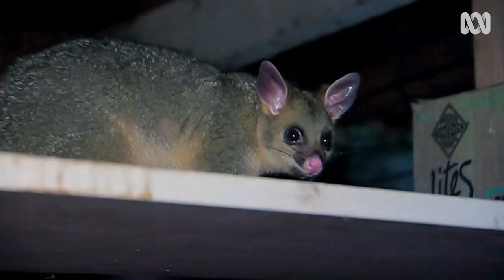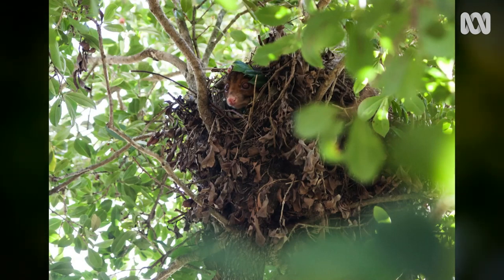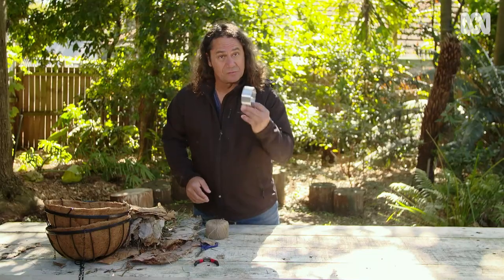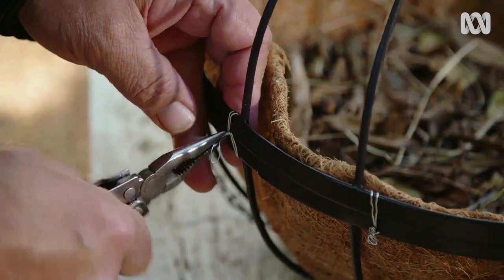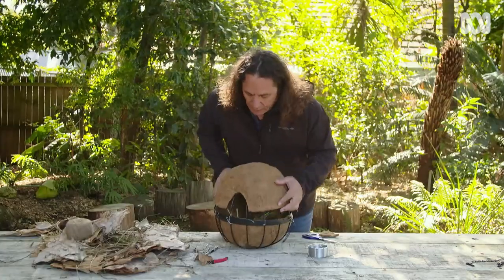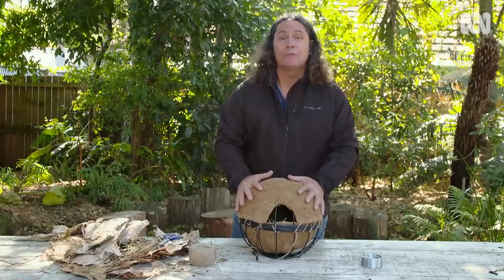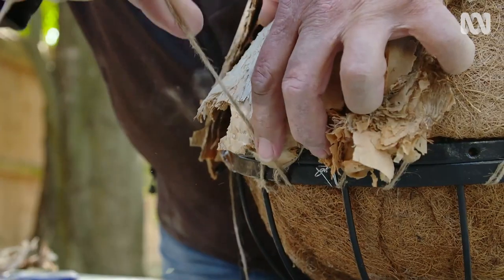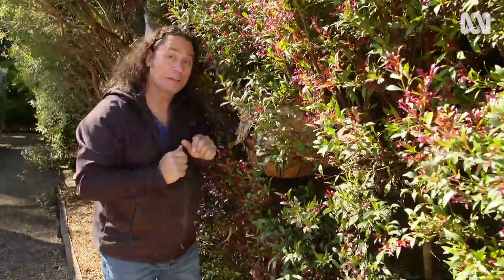How to make a nesting habitat to protect possums | DIY Garden Projects | Gardening Australia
Clarence shows us how to build some nesting habitat for ringtail possums, and what we can plant to help them out.
Possums! Almost every gardener has a possum story. Ringtail possums are a little damned by association. Most problem possum stories are about brushtail possums; the burlier, surlier cousin of the ringtail possum.

The more diminutive ringtail possum is less of a problem. They can be identified by the white tip on their tail, and smaller size. They're also more timid and prefer to browse on tender leaves. They also won't nest in your roof. The common ringtail possum (Pseudocheirus peregrinus) is native to rainforest and eucalypt woodlands in Queensland, Tasmania New South Wales, Victoria and South Australia. Outside of cities, their numbers are in serious decline through deforestation destroying their habitats, as well as feral pests like foxes and cats.

Ringtails are nocturnal, and during the day sleep in a spherical nest known as a 'drey', a little bed made from grass and shredded bark collected and loosely woven by the possum. Making your own drey is easy!

Materials:
• 2x wire hanging baskets with coir fibre linings
• Tin snips/pliers with a wire-cutter bit
• Scissors
• Plant training wire
• Garden twine/thick cotton upholstery thread
• Upholstery needle with a wide eye
• Paperbark bark
• Leaves, twigs and other garden ephemera

Method:
1 - Take one basket and remove the coir lining. This will form the top half (or lid) of your drey. At one end of the basket, use your wire cutters to cut out a semi-circle opening in the wire, about 20cm in width.
2 - Use your scissors to cut an equivalent semicircle in the coir fibre lining you removed.
3 - Turn the basket upside down and place it on top of the other basket to form a clamshell. Place the coir fibre lining you removed on top, on the outside of the upper basket.
4 - Use your plant training wire to tie a few loops between the two baskets.
5 - Thread your twine onto your needle.
6 - Use your needle to sew the two coir linings together around the edge of the baskets. Make sure you're getting it in between the wire of both baskets, so the whole thing stays nice and tight together and there's no gap between the linings. Leaving a little slack on the thread at the start will mean you can pull on sections that aren't overlapping by hand at the end to tighten them up. (If you don't have a needle, you can use the tip of a sharp knife to make the holes and then poke the twine through by hand, although it will take longer.)
7 - Tie off and cut your threads.
8 - Take your paperbark and peel it apart into layers. This will make it easier to work with.
9 - Layer your paperbark on the top of the dome. Using your needle and thread, sew the paperbark into the coir and onto the dome. This will provide both insulation and camouflage for the ringtails.
10 - Once you've attached the paperbark you can then add whatever else you think prospective tenants would appreciate. Casuarina needles, gumnuts and dried flowers are this season's must-have trends for homemakers.

Location, Location, Location:
Now you're ready to hang your basket. Make sure it's:
- well off the ground, the higher the better; ringtails are almost exclusively tree-dwelling, and will rarely come to ground. The entrance is facing north & out of direct sunlight and any source of artificial light
- it's well secured and not swinging around or likely to fall out in a windstorm. A perfect spot would be somewhere like a dense hedge, or inside a dense foliage plant or hedge.

You can expect your possum neighbours to move in around spring, when they're most active. You might even have a little possum joey arrive!

Plants for Possums:
To encourage possums to your yard and drey, try planting
- Eucalyptus
- Lily pillie
- Bottle brushes
These are all good tucker for nectar loving possums!

Featured Species:
BRUSHTAIL POSSUM - Trichosurus vulpecula
RINGTAIL POSSUM - Pseudocheirus peregrinus

Filmed on Dharawal Country | Heathcote, NSW